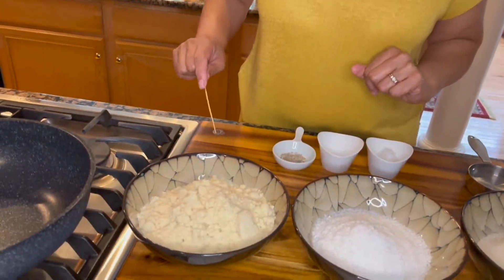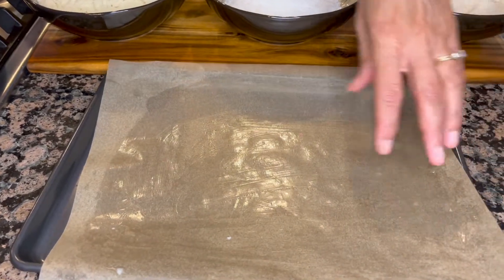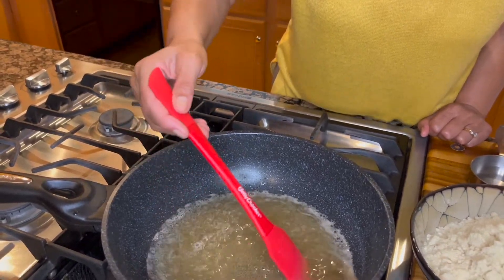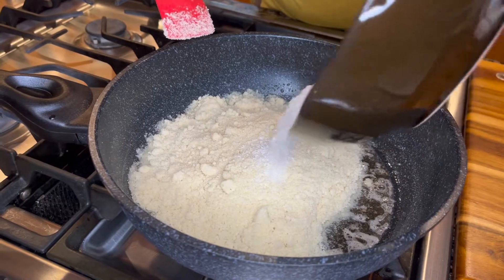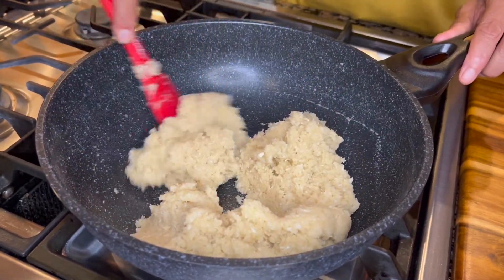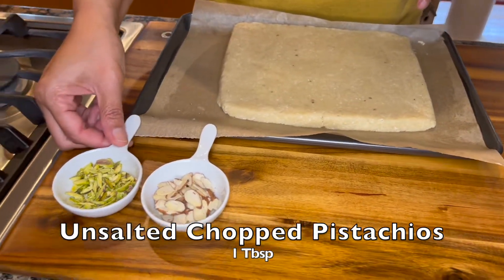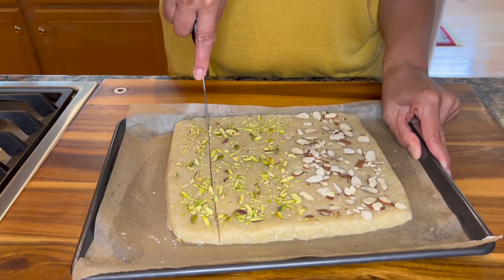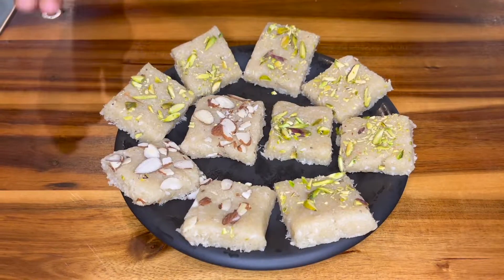Almond-Coconut Fudge (Almond-Coconut Burfee)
15 minute Almond-Coconut fudge made with 7 ingredients, is an easy to make dessert any day of the year!

Ingredients:
[makes 20 pieces (more or less depending on the size you choose to cut)]

Blanched almond flour 2 cups
Unsweetened shredded coconut 1 cup
Coconut oil 1 Tbsp + some to grease the parchment paper
Green cardamom seed powder 1/4 tsp to 1/2 tsp

For garnishing:
unsalted chopped pistachios and/or raw sliced almonds

Grease and set aside a parchment lined tray or a plate.
Heat a medium pan. Add sugar and water to it. Give it a stir and let it come to a boil.
Once it starts boiling lower the heat but maintain the boil in the syrup.
In about 3 minutes or so (depending on the intensity of the heat under the pot) check to see if the syrup has reached 1 thread consistency by taking a spoon of syrup and pouring it back into the pan. The last drop should fall slowly with 1 string trailing behind it from the spoon.
Now turn the heat low and add the cardamom seed powder, almond flour and shredded coconut. Mix well using a spatula while stirring and folding the mixture.
Add the rose water and continue folding and moving the mixture in the pan.
After 3 to 4 minutes turn of the heat off. Continue folding the mixture for a minute or so. Mixture should look like a soft pliable dough (not sticky).
Remove the dough on to the parchment lined tray and flatten it out with the spatula. Pat it and flatten it to create a rectangle of desired thickness, with smooth surface and straight edges (I did a 1/4 inch thick, 10 inches*8 inches rectangle).
Allow it to come to room temperature. Cut it into pieces using a sharp knife (greased with coconut oil).
Spread chopped nuts on the surface and press them down with the spatula.
Refrigerate and enjoy for up to a week.